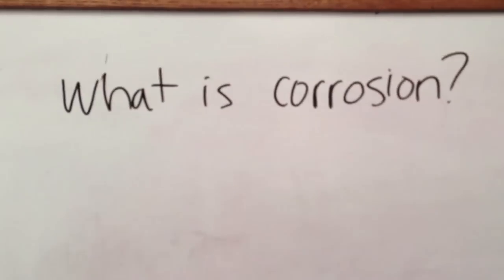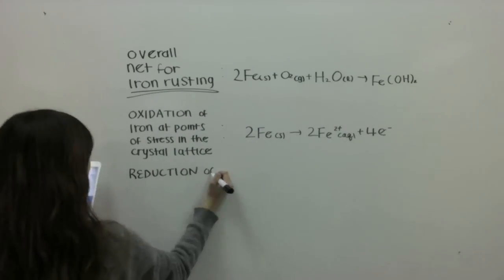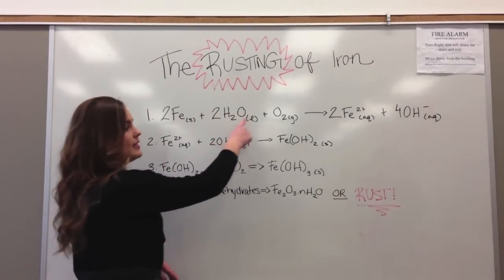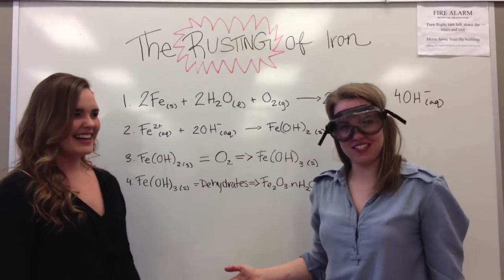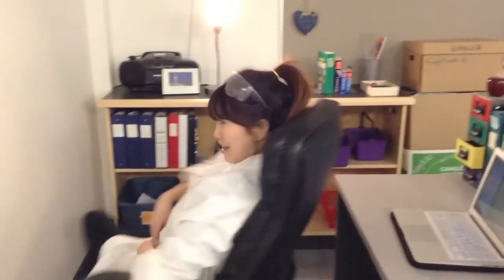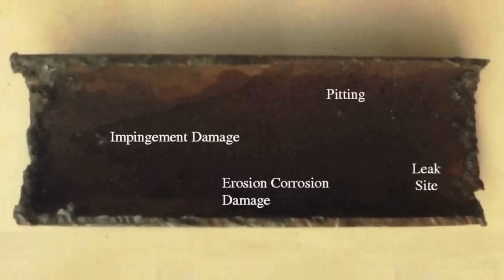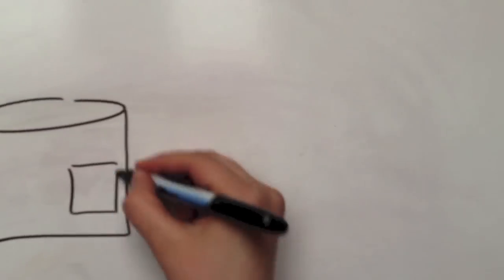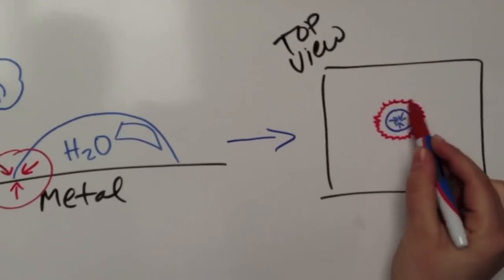Chemistry Corrosion (Rust) -2013 Project-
2013 Chemistry 30 project (Corrosion Assignment)

It's a Chemistry class project, we tried to make this video not as boring as the powerpoint, wish you guys like it :)

Unfortunately, this video is not containing the "perfect" informations, and we made it a little bit funnier... so if there is any incorrect part, we are sorry for that. However, hope you can find out more informations about corrosion on Google!

ps. we filmed this video by using iPod touch (5th gen), iPhone 5,  and Macbook (air), the condition of the video (such as the voice) is not perfectly perfect, but we tried our best  :D